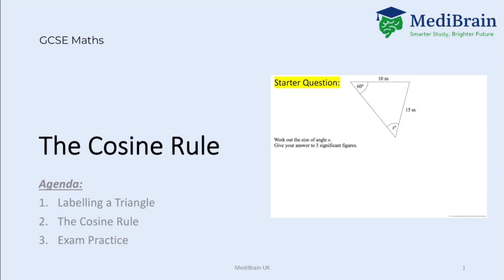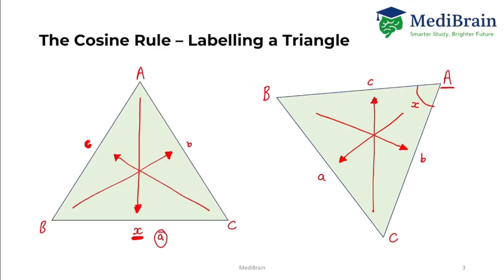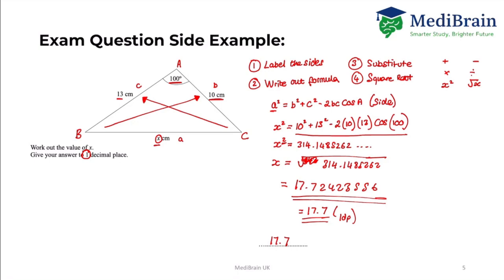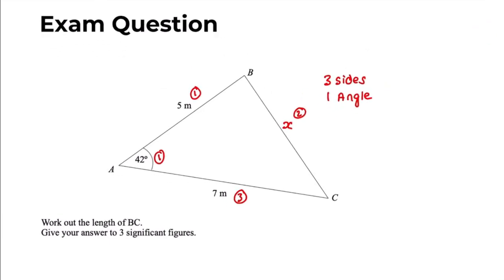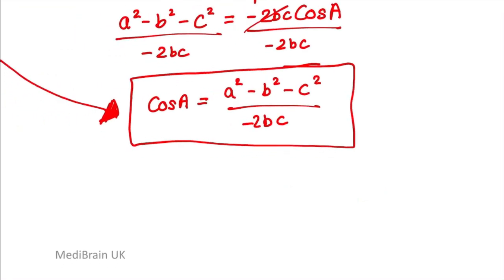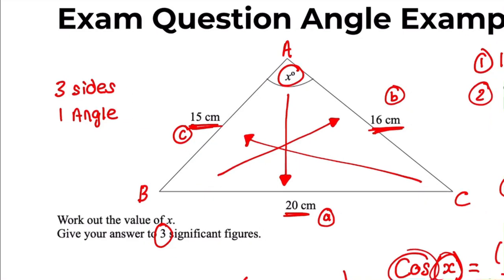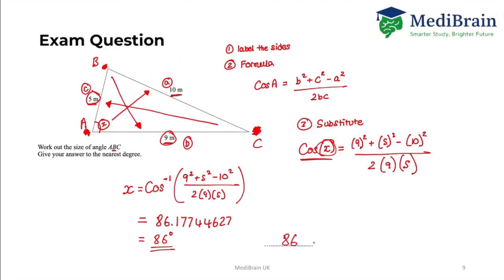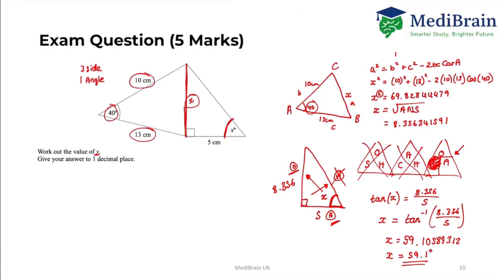GCSE Maths: Trigonometry - The Cosine Rule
Welcome to your full GCSE Maths lesson on Trigonometry - The Cosine Rule. This recorded session gives you the complete classroom experience — perfect for revising, catching up on missed lessons, or getting ahead on your studies.